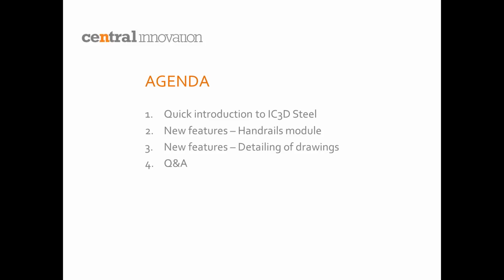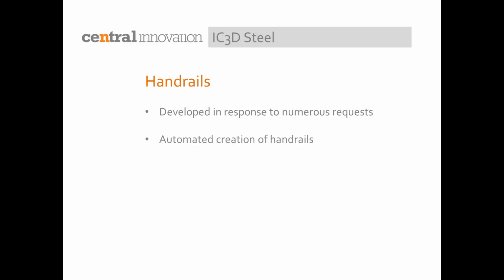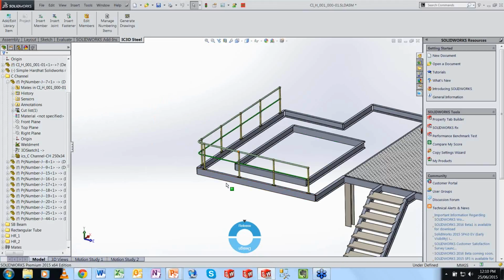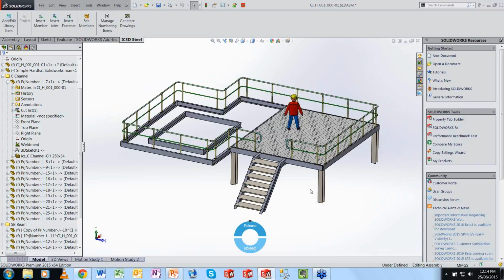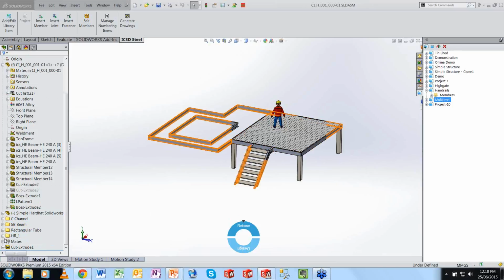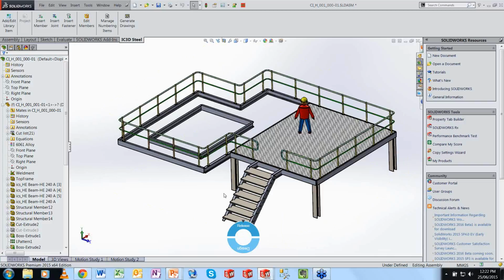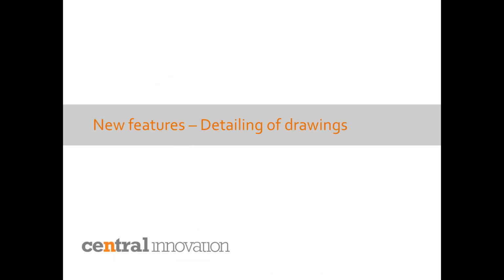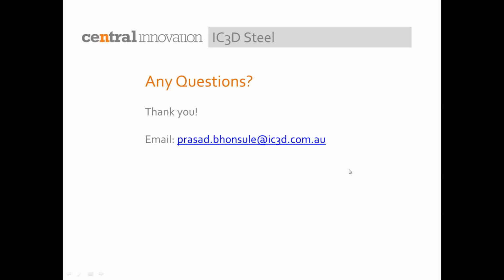Webinar - New features in IC3D Steel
Introduction to IC3D Steel design software and its new features.